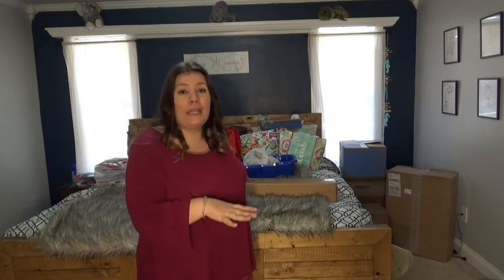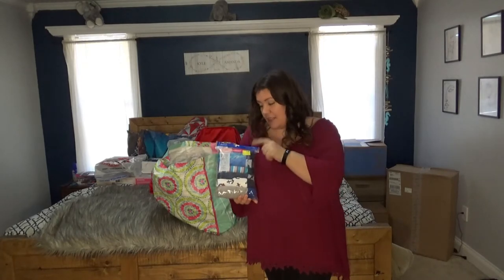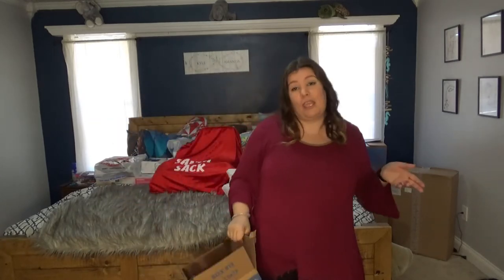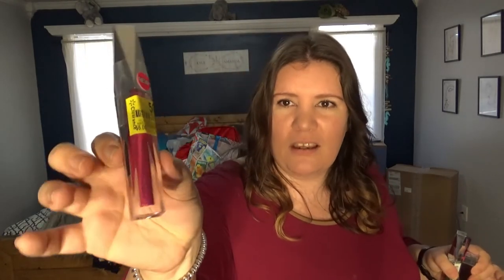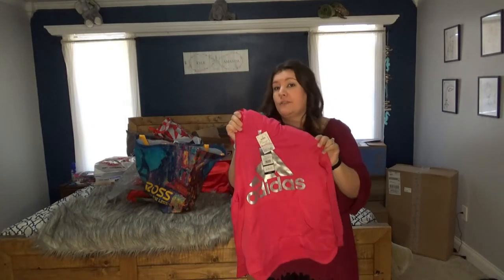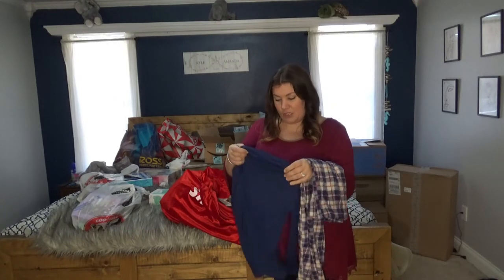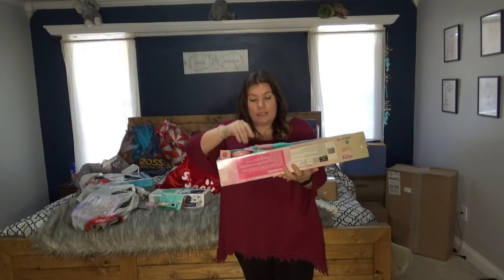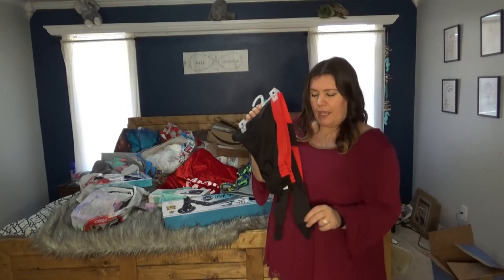I Bought WHAT for Christmas